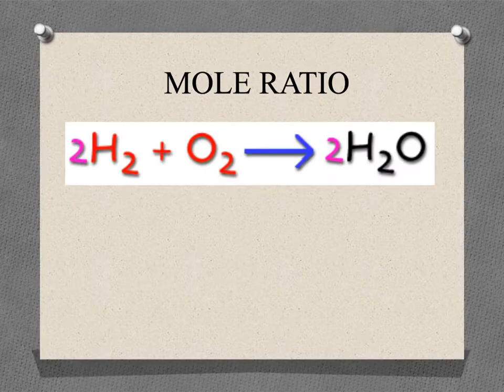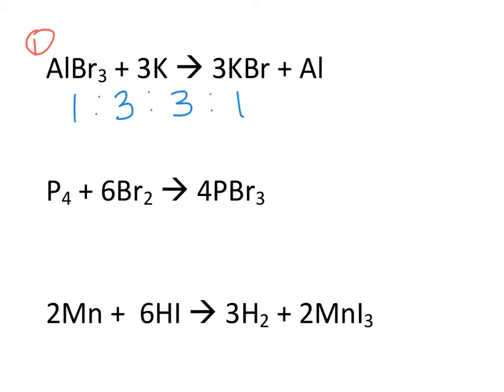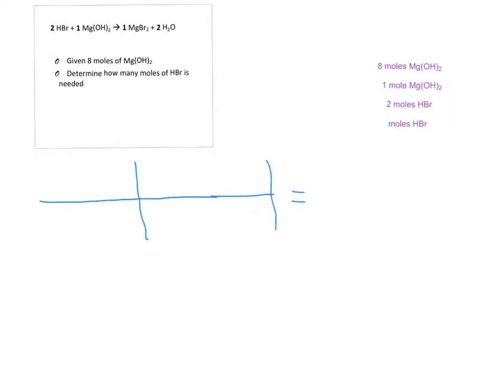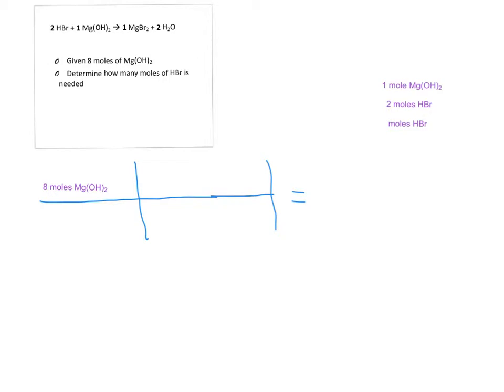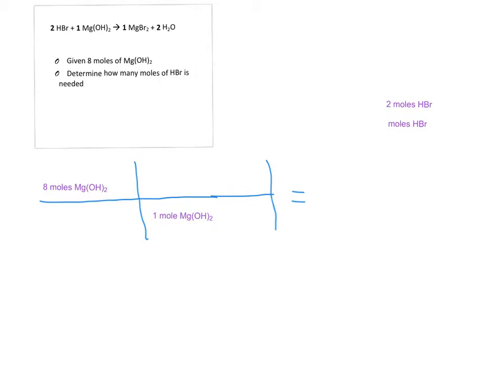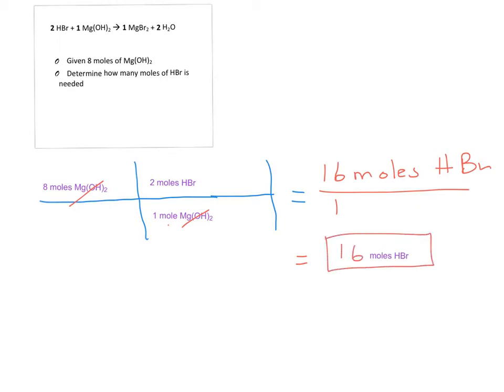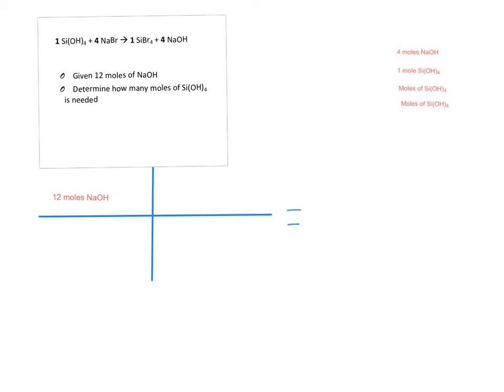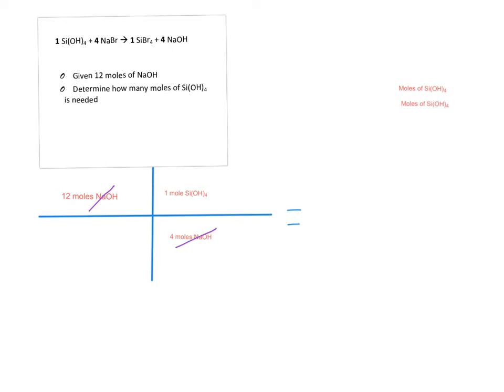3-mole ratios r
Chemistry
Mole ratios